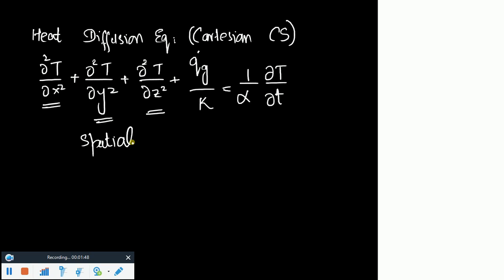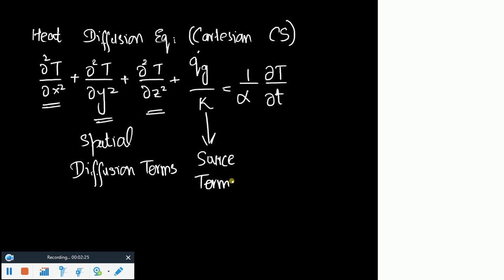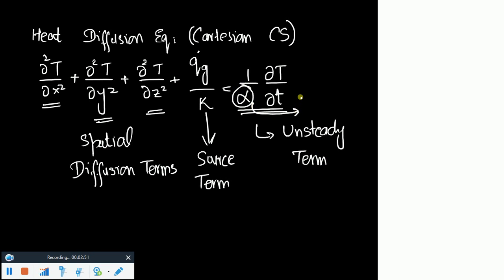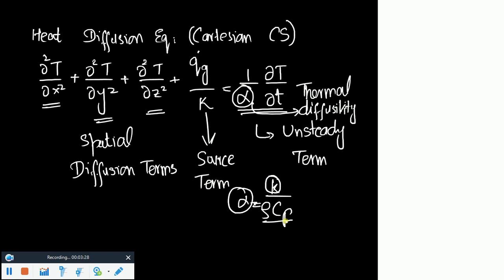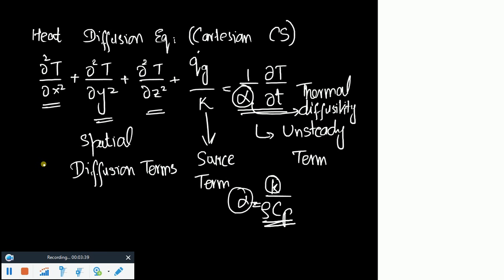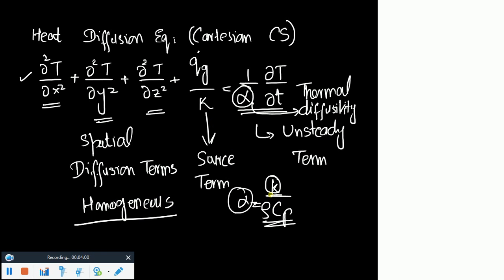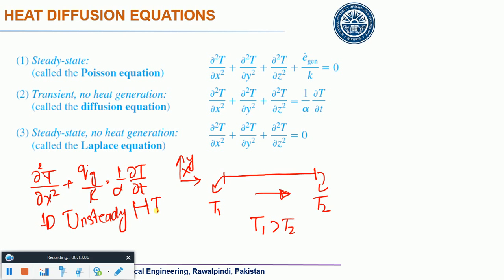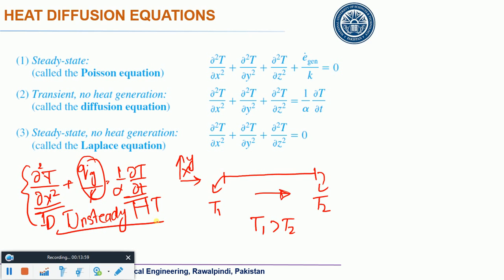ME 330 Heat & Mass Transfer Lecture 5